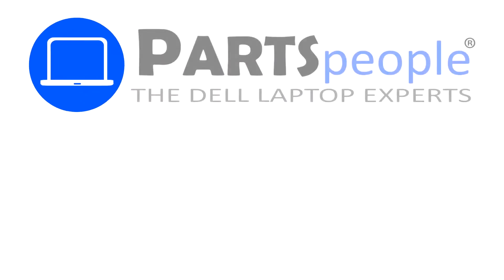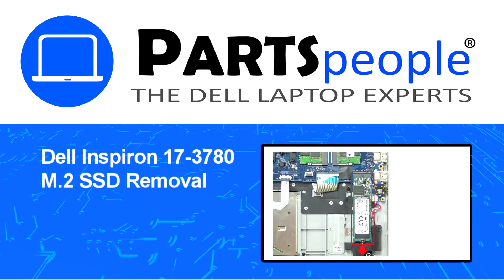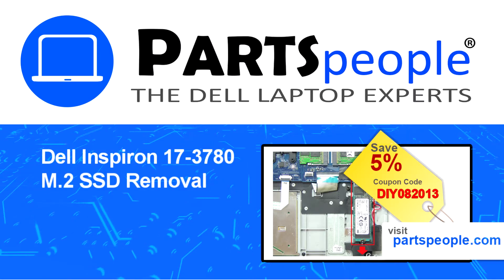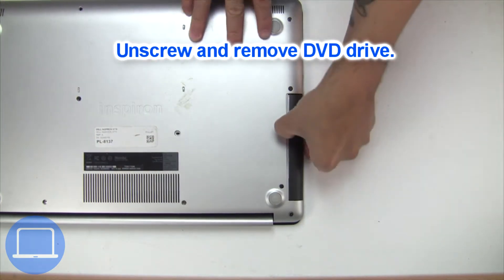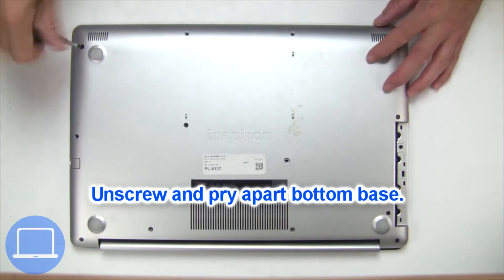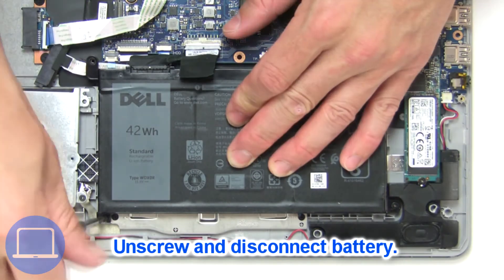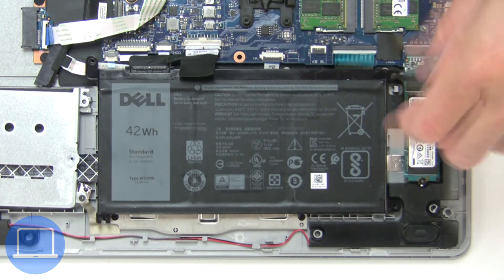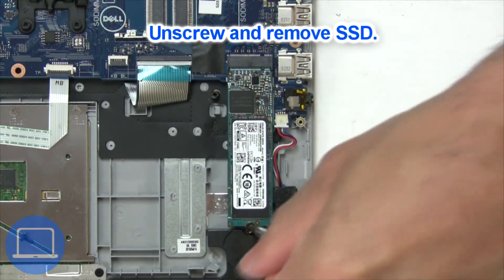Dell Inspiron 17-3780 (P35E004) M.2 SSD How-To Video Tutorial